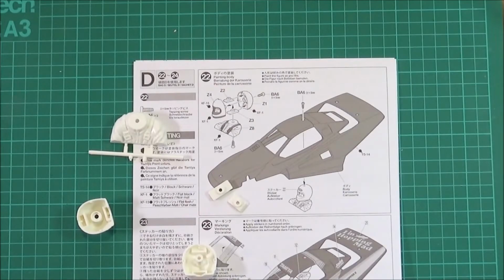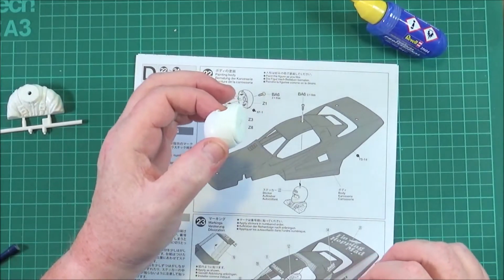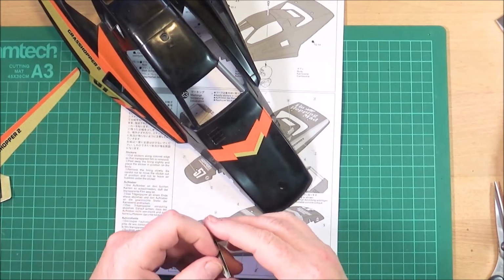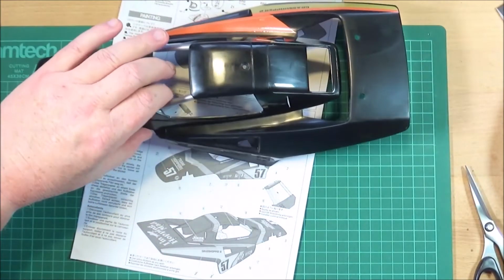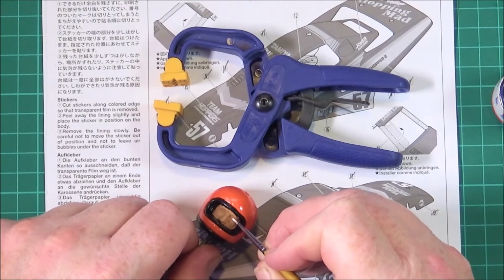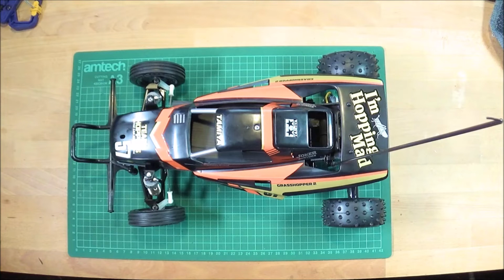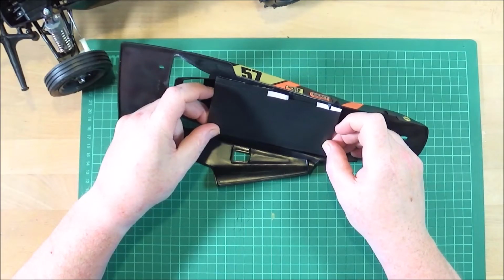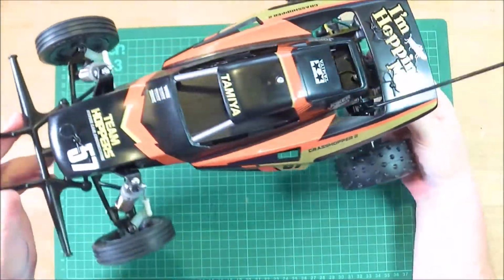Tamiya Grasshopper II Build Bodywork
Hello and welcome to the last of my build videos of the Tamiya Grasshopper II Black Edition. This episode sees us paint the driver and stick on the decals completing the build.
Tamiya is delighted to announce a colour variation version of a re-release classic - The Grasshopper II. The famed body is moulded in black plastic, and CVA oil dampers are included as standard for export kits only. A controllable, versatile drive awaits!
The body is moulded in durable black polystyrene
Comes with CVA oil dampers
Stickers and a driver figure (not painted) are also included.

This is a 1/10 scale R/C 2WD buggy model assembly kit. Length: 400mm, width: 223mm, height: 136mm.
The durable black injection moulded polystyrene body just requires application of stickers for easy setup, and has a driver figure (not painted) for attachment.
The durable ABS chassis uses front swing arm and rear rolling rigid suspension setups.
Fully enclosed gearbox contains a differential gear to aid smooth cornering.
Longitudinal battery is easily removable from the back of chassis.
Wheels are moulded in durable ABS plastic.
Uses CVA oil dampers.
Colour matched dark grey wheels
Type 380 motor (Went straight in the bin)
All new TBLE-04S Electronic Speed Control